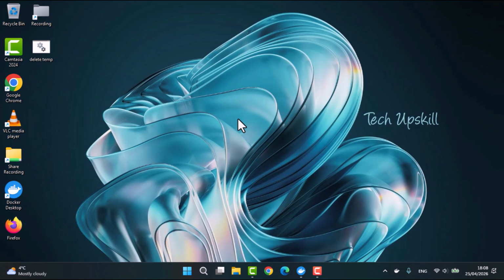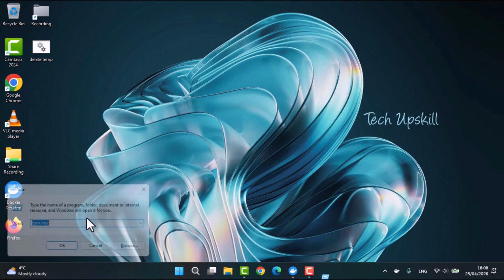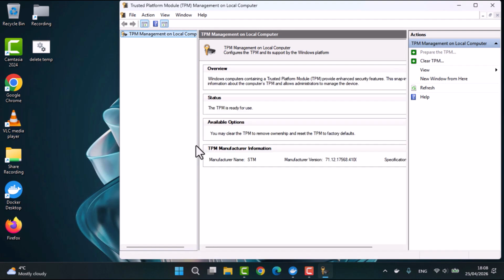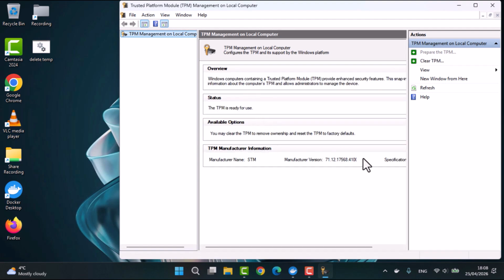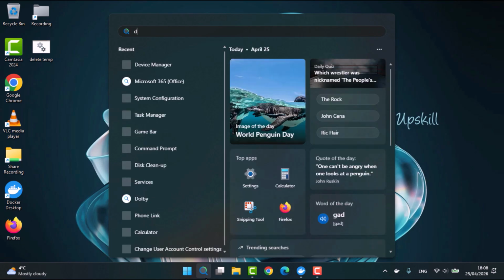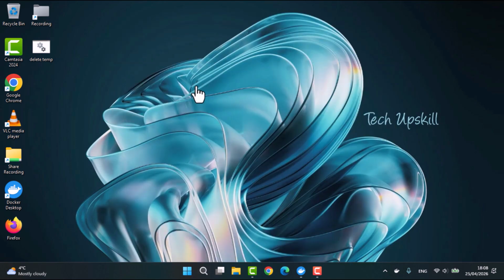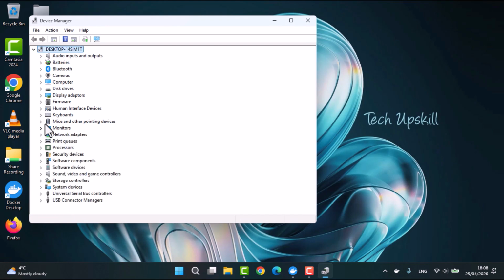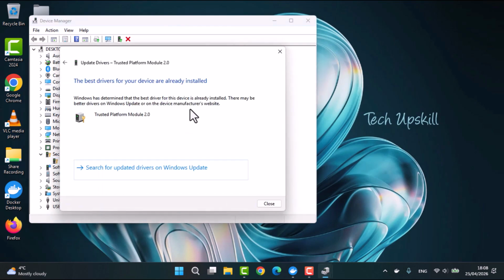How to Fix Trusted Platform Module Has Malfunctioned Error in Windows 11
Troubleshoot the "Trusted Platform Module has malfunctioned" error on Windows 11 and regain full system functionality. This comprehensive guide provides step-by-step instructions to resolve this common issue quickly and efficiently.

⌘ tpm.msc